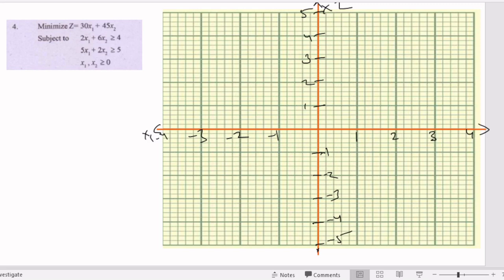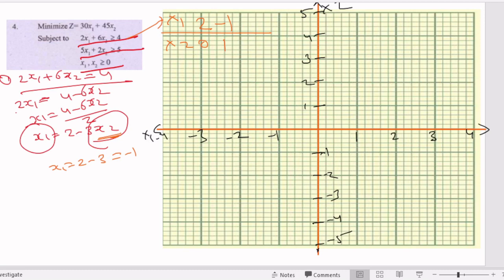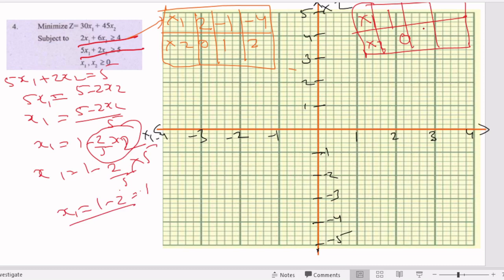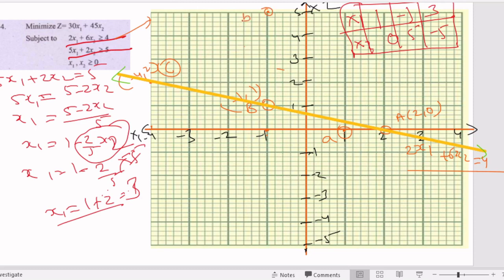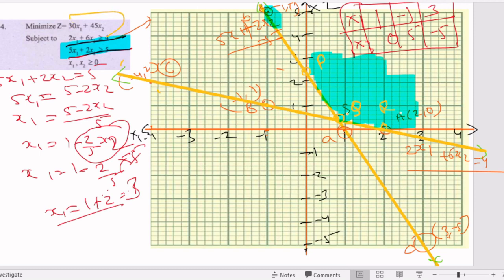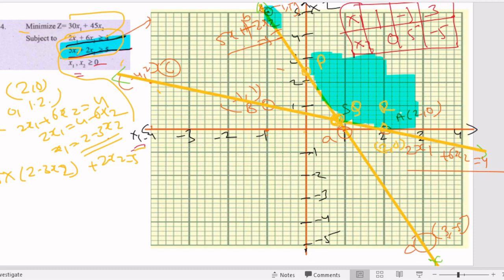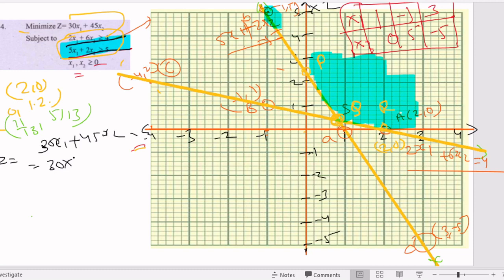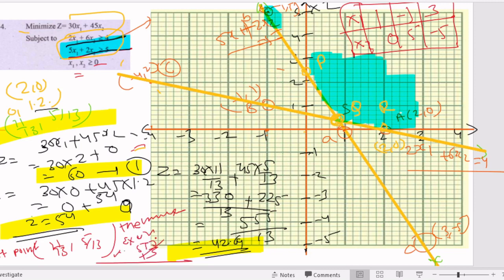Linear Programming Problem Class 12 | Exercise 3B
Linear Programming Problem Class 12 | Exercise 3B Question #4 | CHSE | Odisha Board

linear programming class 12 important questions,
linear programming one shot class 12,